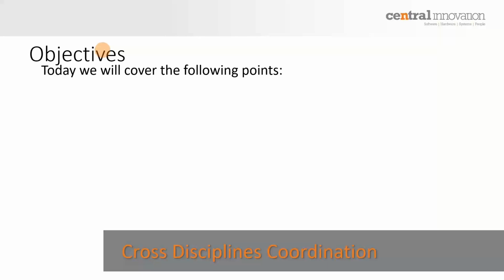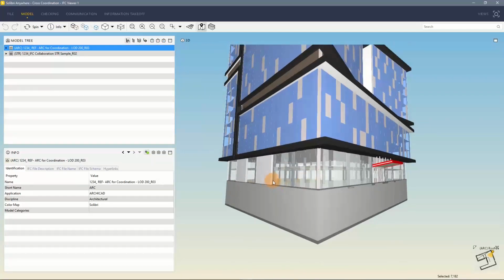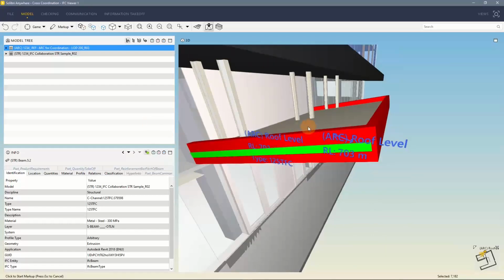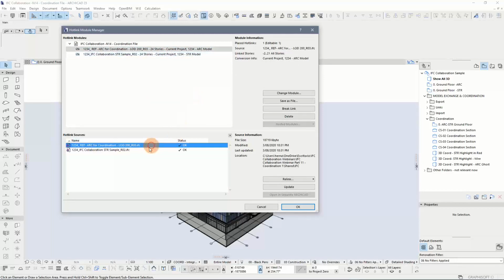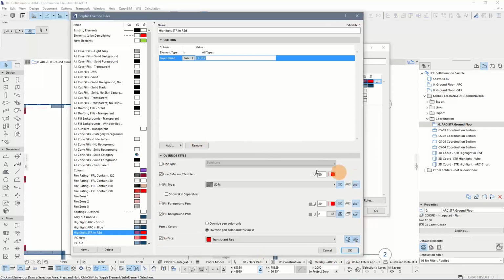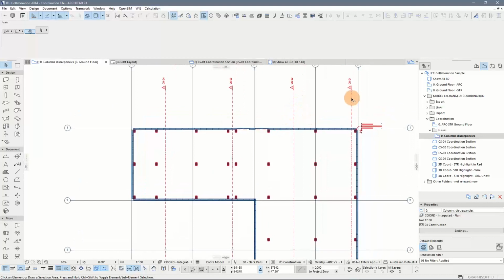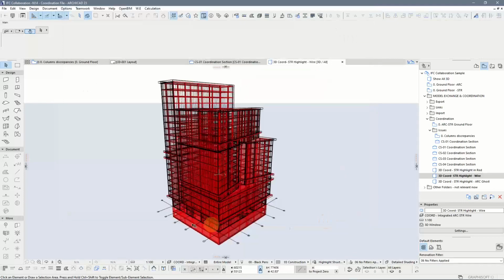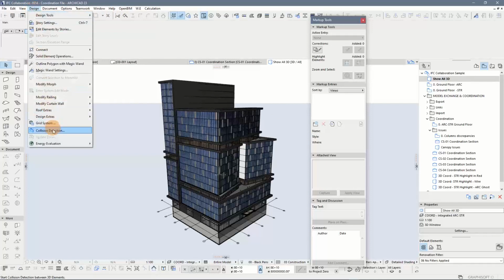Webinar #14 - IFC Model Coordination - Cross disciplines Coordination with Archicad, Solibri & Zoom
Broadcasted on September 1 2020.

On our second webinar on the subjec of Coordination, we would like to take a look at Visual coordination of IFC files by using IFC viewers : Solibri Anywhere and Zoom by BIM Collab and by using Archicad as our Coordination tool.
In that context, we then combined two (2) of the files we have used before and use common Archicad Tools to produce Coordination views and documents.